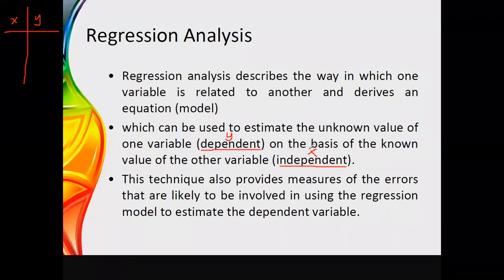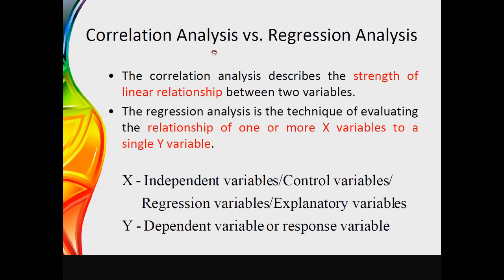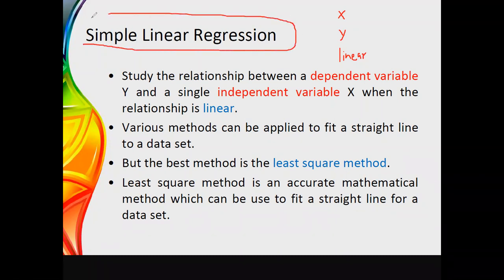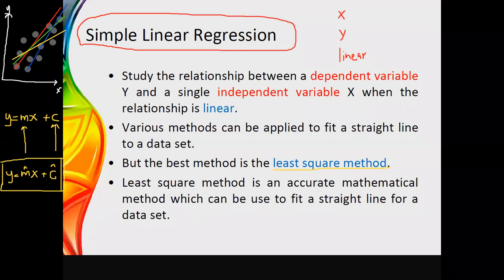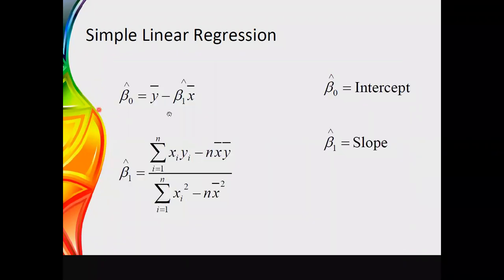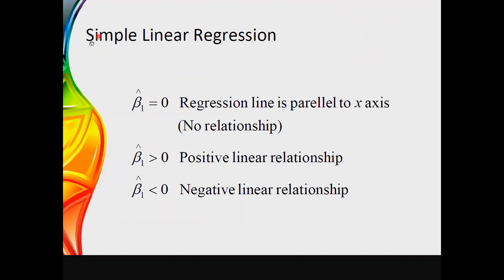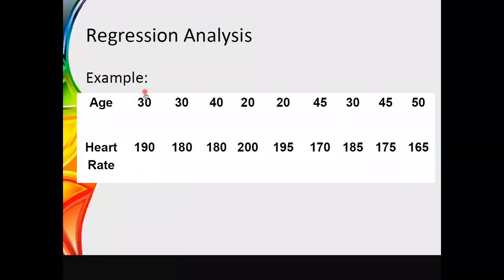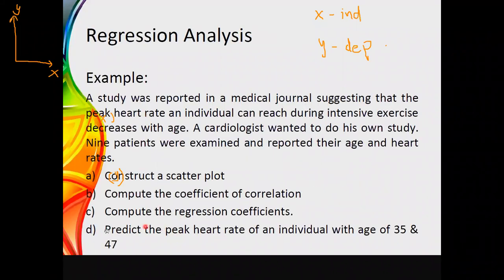Measures of Association-03_25JUN2021_M1122(10)